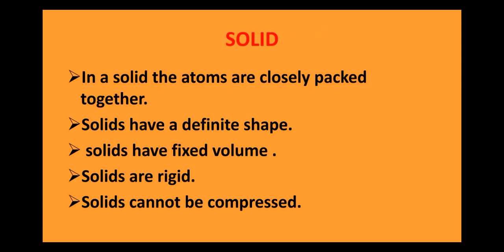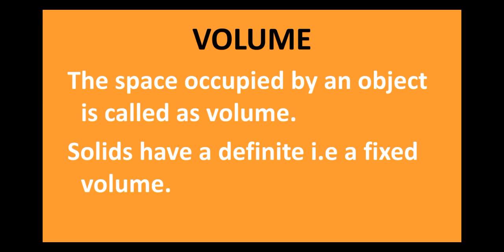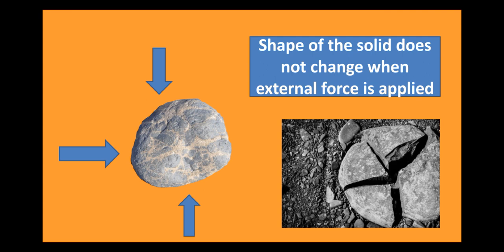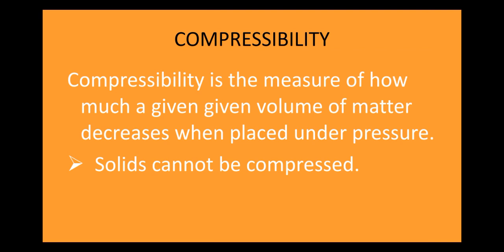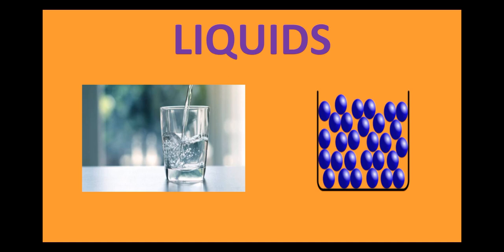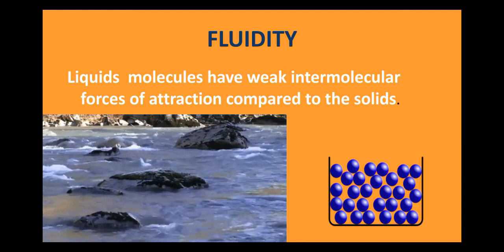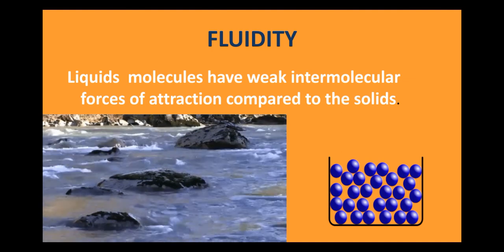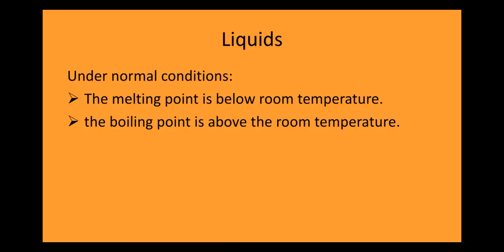Properties of Solids and Liquids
Properties of Solids and Liquids. class 6 physics